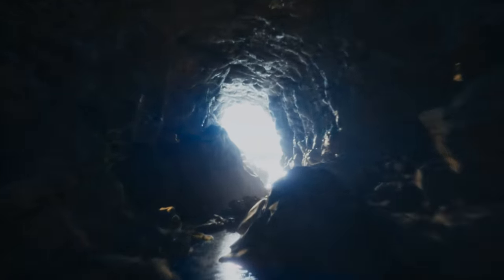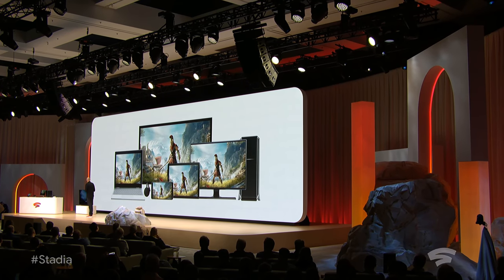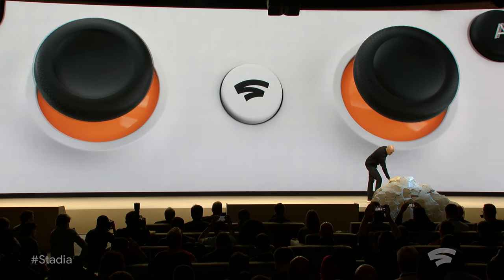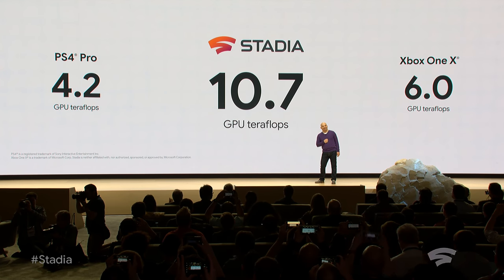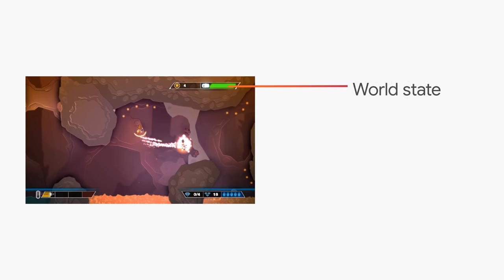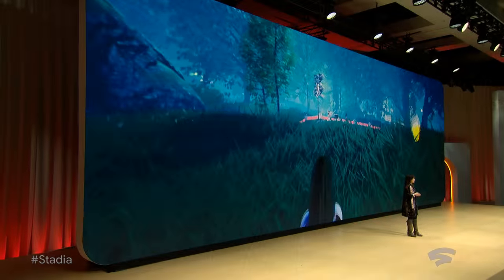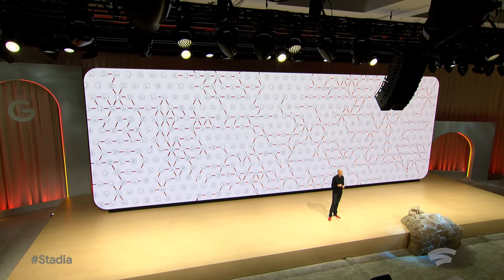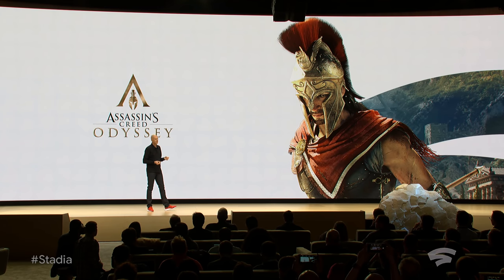Stadia : Everything You Need to Know!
In today's episode we take a look at what was unveiled during Google's GDC presentation. This is everything you need to know about Stadia in 5 mins!

TODAY'S DOSE OF TECH NEWS SOURCES